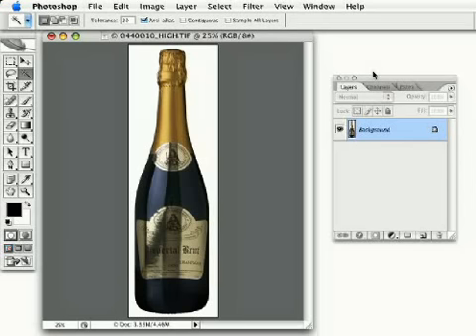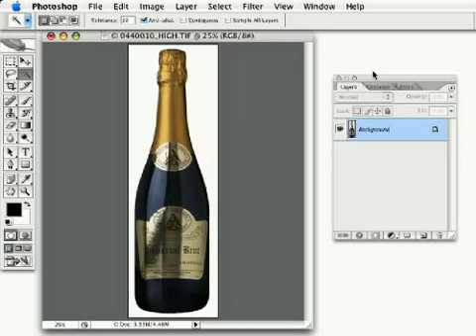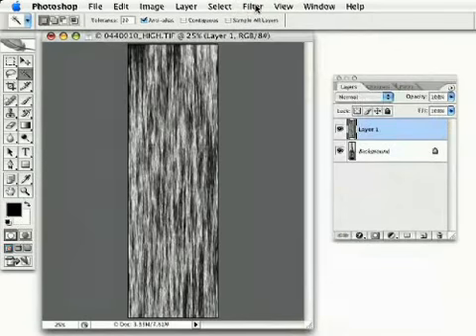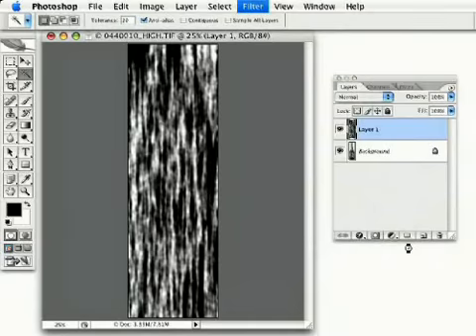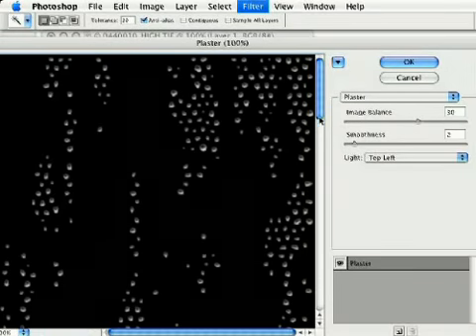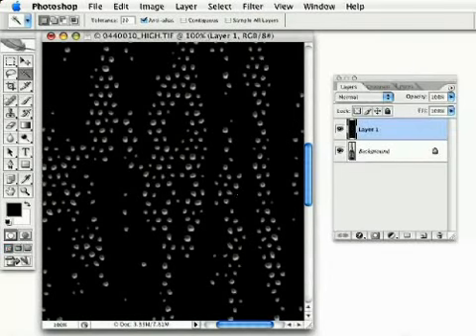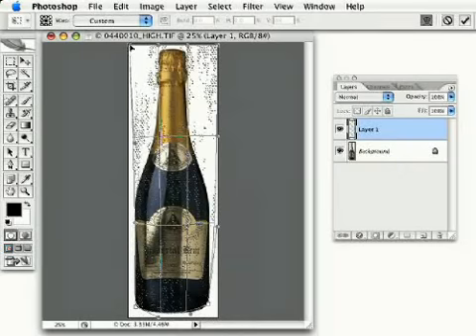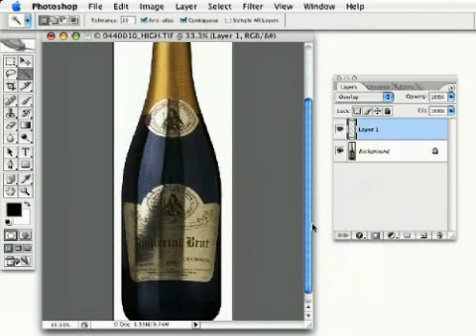Beads of Sweat Effect Tutorials Videos Planet Photoshop